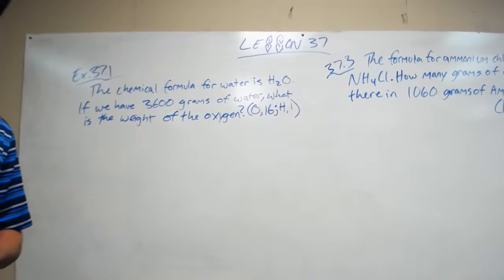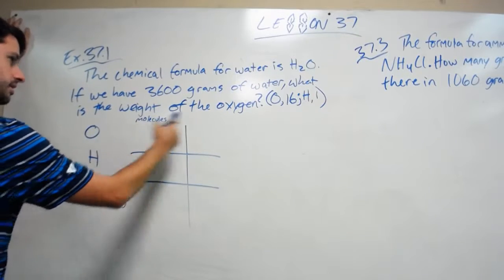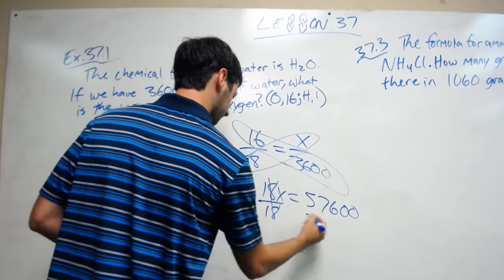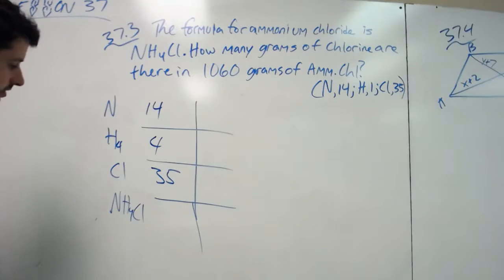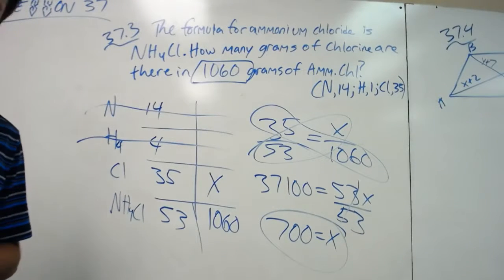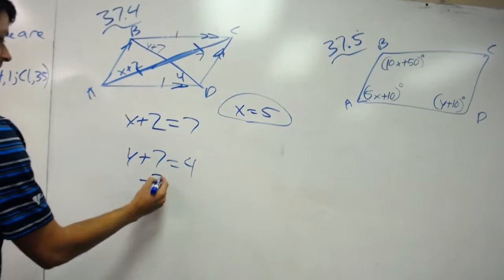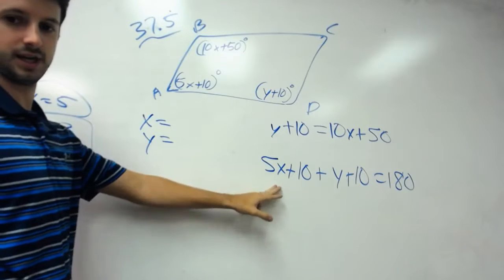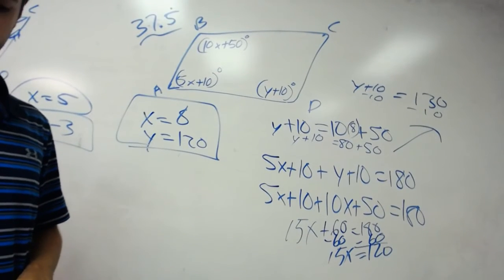Algebra 2 Lesson 37: Chemical Compounds; Parallelograms